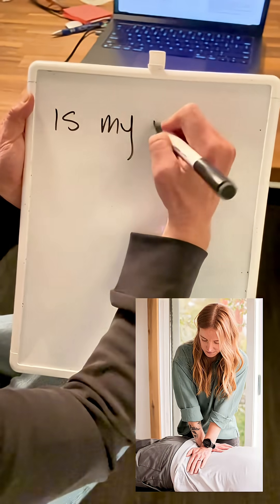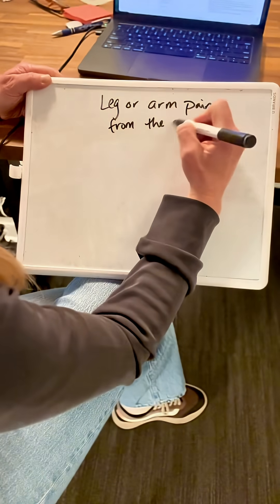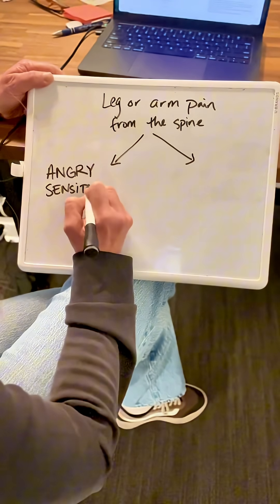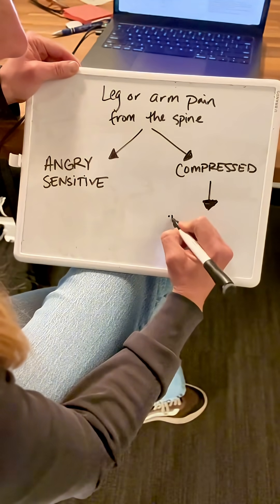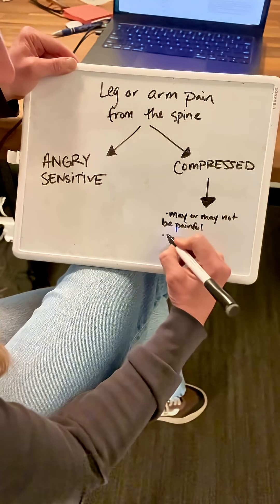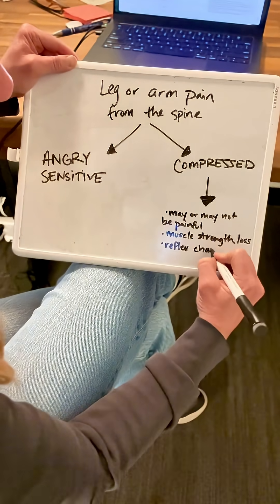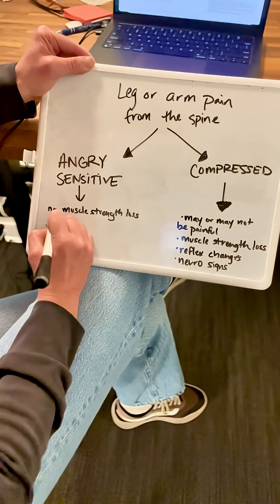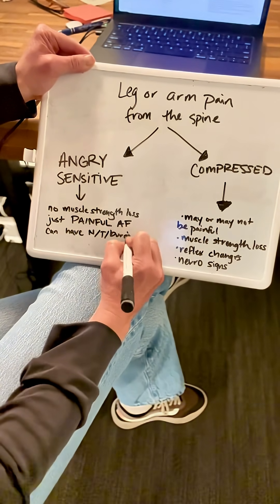Is my nerve pinched or compressed?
If you’ve ever wondered whether your pain is from a pinched or compressed nerve — this is for you!

“Pinched nerves” get blamed for a lot of things — back pain, leg pain, neck pain, arm pain. And yes, the idea of a nerve being compressed sounds scary (and it can definitely feel that way).

But not every nerve-related pain means something is actually being pinched.

In this video, I break down what a true compressed nerve looks like — the kind that causes strength loss, reflex changes, or numbness in a specific pattern — and how we tell the difference in the clinic.

If you’re dealing with persistent or annoying symptoms like leg or arm pain and want to understand what’s really going on, download my free eBook: “Why Your Back Still Hurts” — it applies to way more than just spine pain.